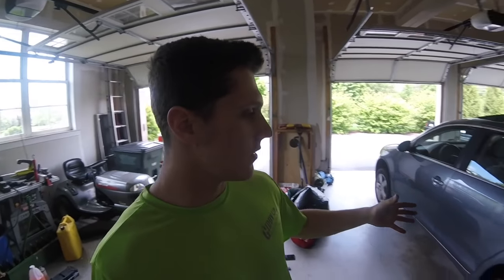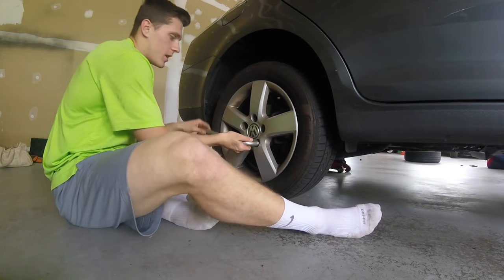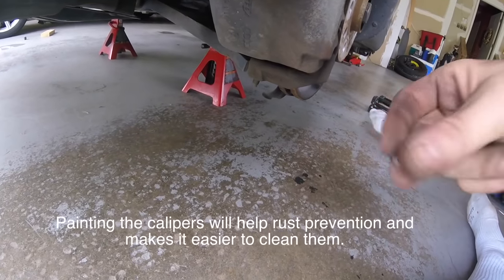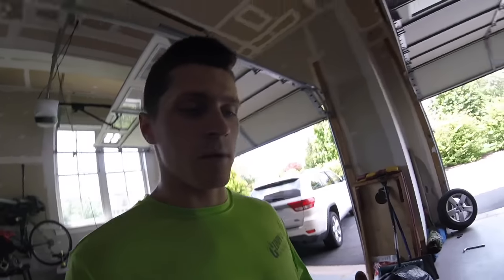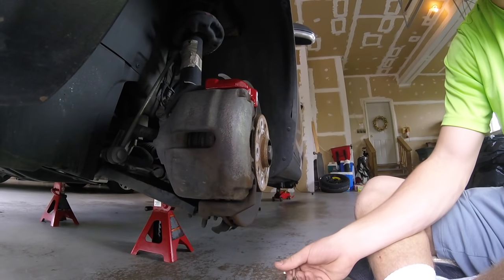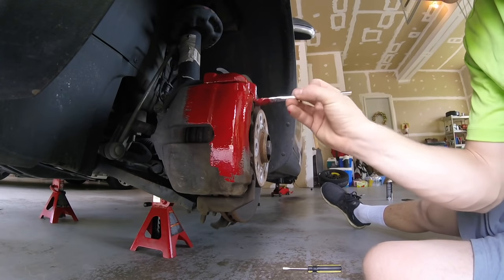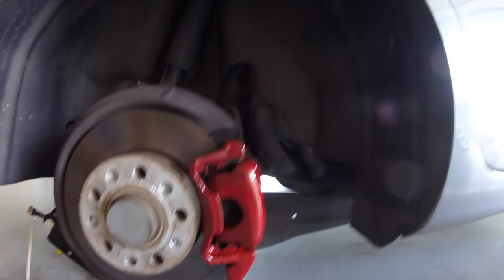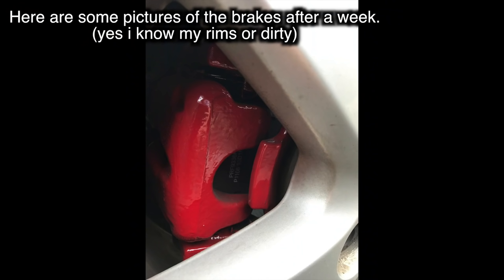PAINTING MY CALIPERS RED - 2008 Jetta!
Painting my Calipers Red on 2008 VW Jetta!

Red paint: